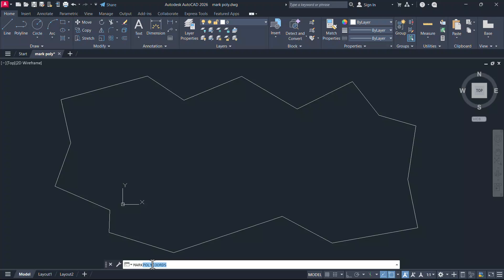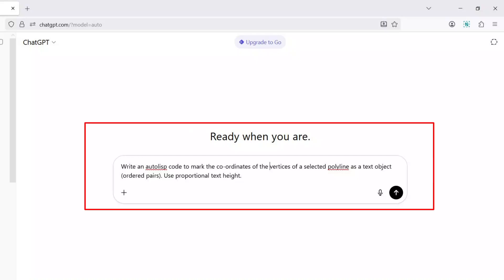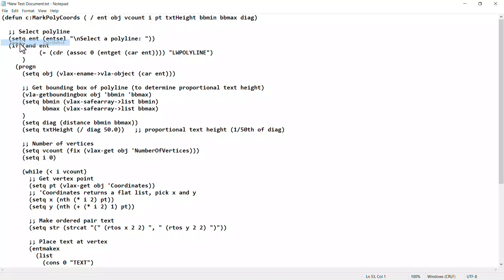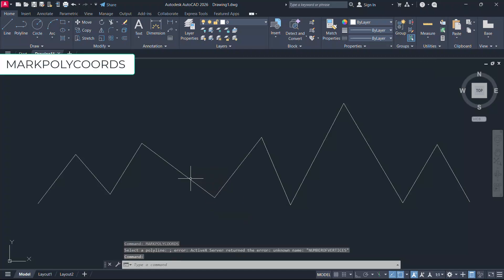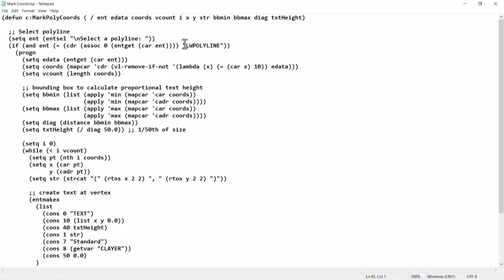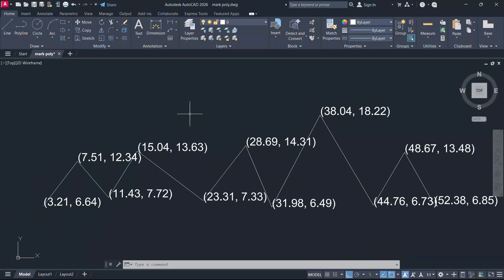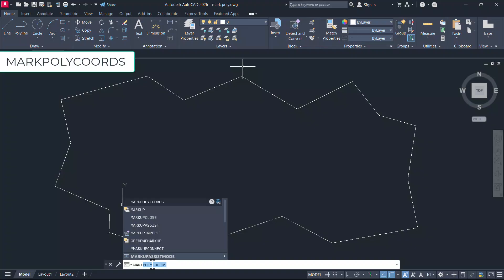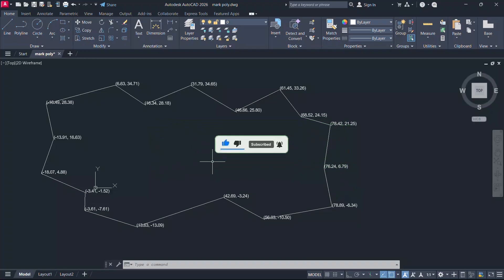Mark Survey points using ChatGPT in AutoCAD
This video deals with the procedure to generate an AutoLISP routine using ChatGPT to plot polyline vertices. This routine can also be used to plot survey points. Please find the link to download this routine.